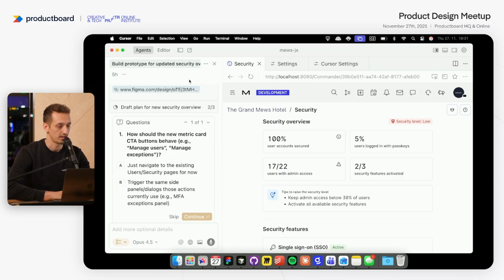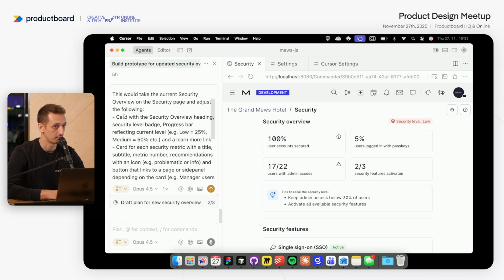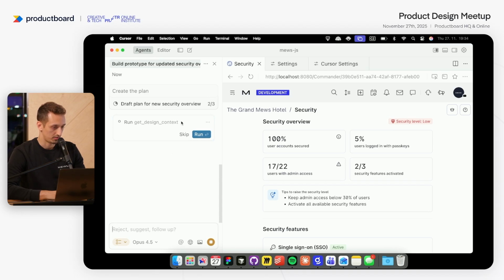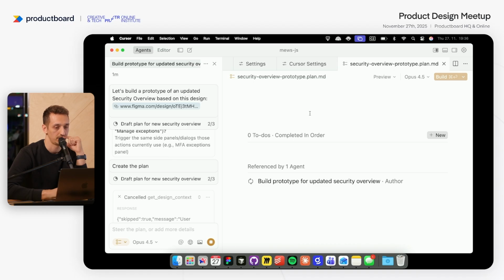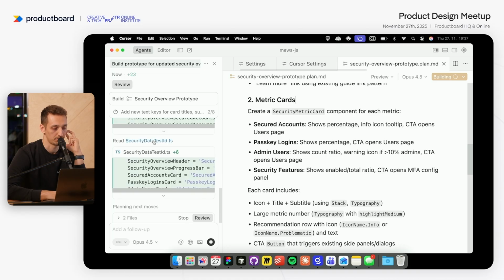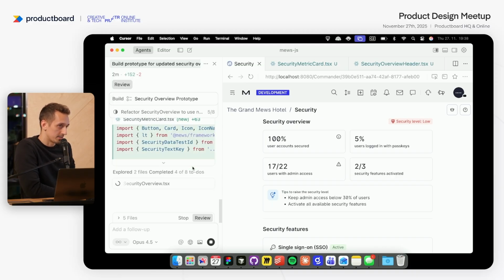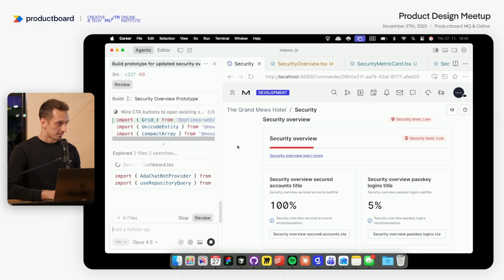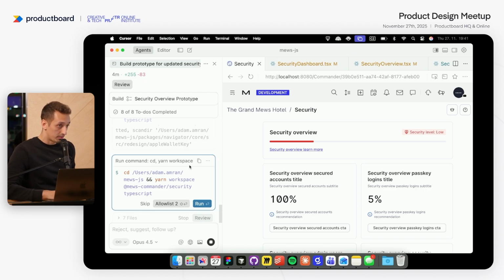Prototyping with Cursor using Figma MCP - Adam Amran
ABOUT PRODUCTBOARD
Productboard is the leading product management platform for customer-centric enterprises. Today, thousands of organizations across the globe use Productboard to build the right products, faster. Now you can understand what customers really need, prioritize the most impactful product initiatives, and align everyone around your product roadmap.